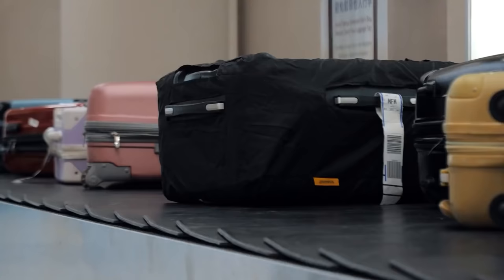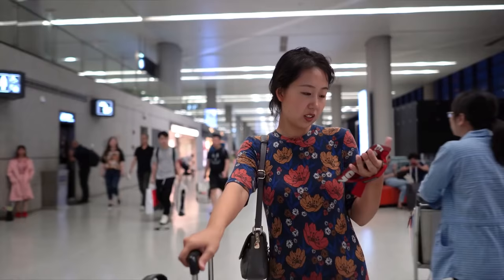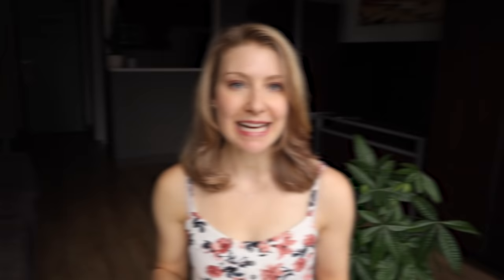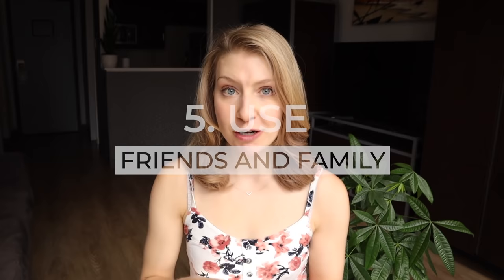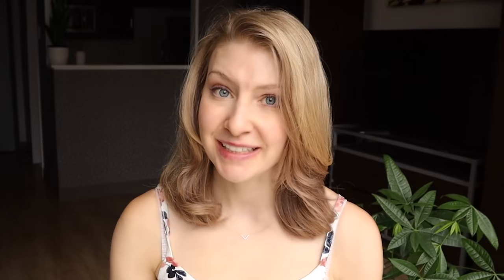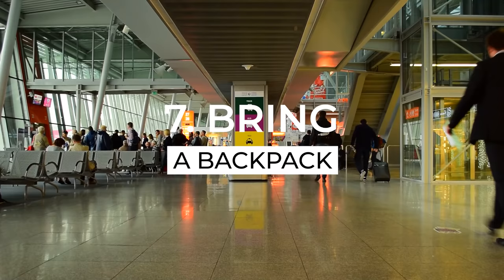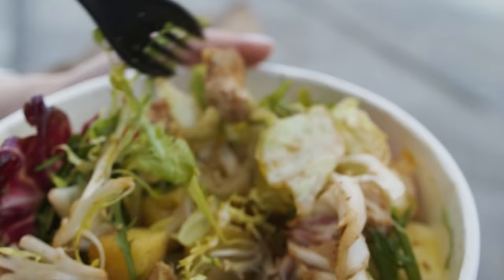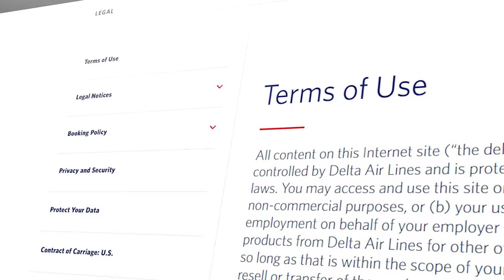8 Hacks to NEVER pay for Luggage | NO OVERWEIGHT fees + extra FREE carry-on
Genius travel hacks to never pay for an OVERWEIGHT bag at the airport in 2024.  Get an extra carry-on for FREE at the the airport.

VPN (a travel essential for security, flight hacking, and watching American Netflix)

Airline luggage limits are getting even lower, making the chances of having to pay for an overweight checked or carry-on bag in 2024 high. In today's video, I'll share when your bag will be weighed at the airport and how you can avoid having to pay a fee if your bag is overweight. I'll also share my FAVOURITE travel hack to get a third carry-on for free.

0:00 Never pay for overweight bag at the airport
0:20 Airport check-in
0:36 Boarding the plane with luggage
0:56 When you need to pay for a bag
1:05 Arrive early
1:44 Redistribute items
2:03 Load yourself up with items
2:36 Throw something away
2:57 Use friends and family
3:30 Use online check-in
3:55 How much luggage can you bring through airport security
4:10 Have you ever flown with just carry-on luggage?
4:30 Pack a carry-on backpack and suitcase
4:55 Does you backpack get weighed?
5:08 Travel hack for an extra free carry-on
6:02 Airline luggage weight limits
6:20 Best ways to pack light & packing hacks

// ABOUT